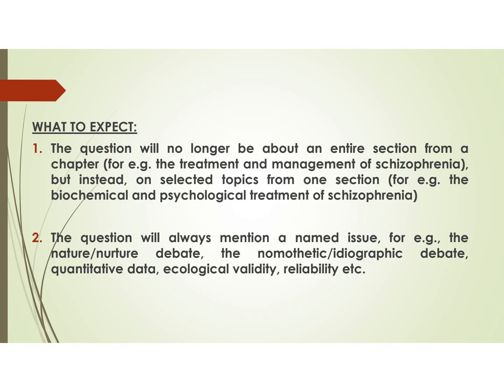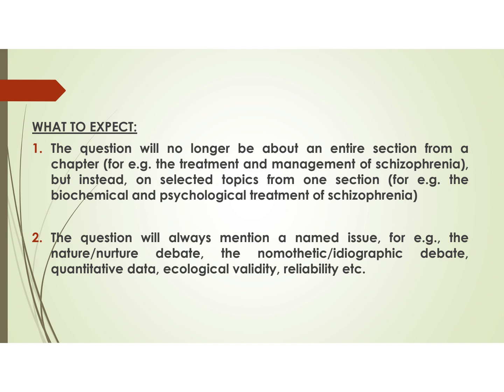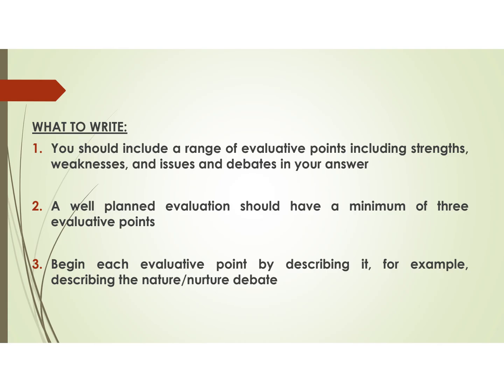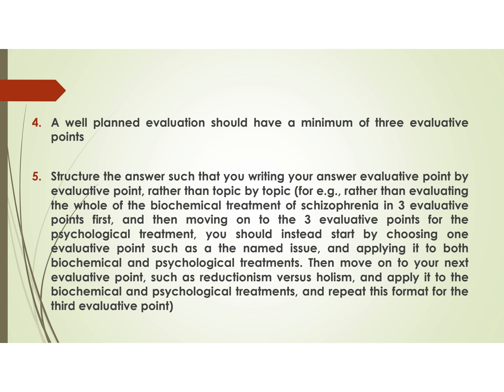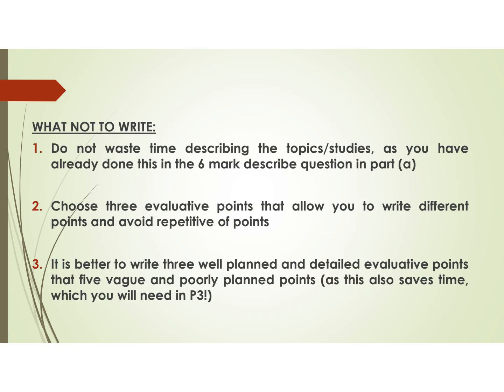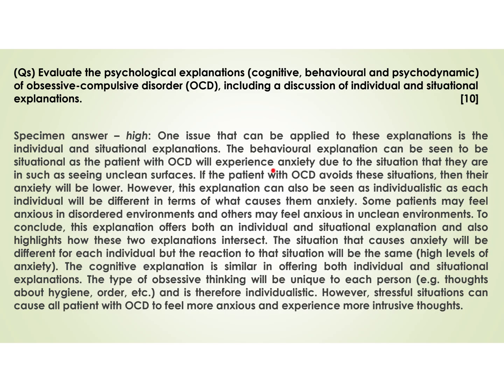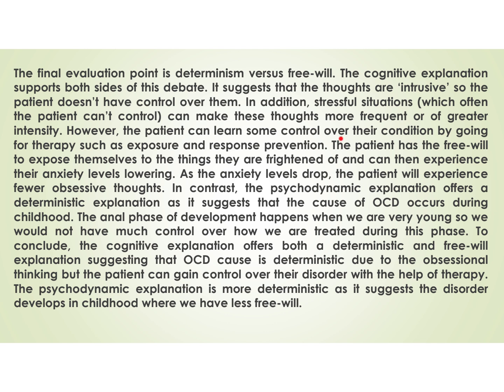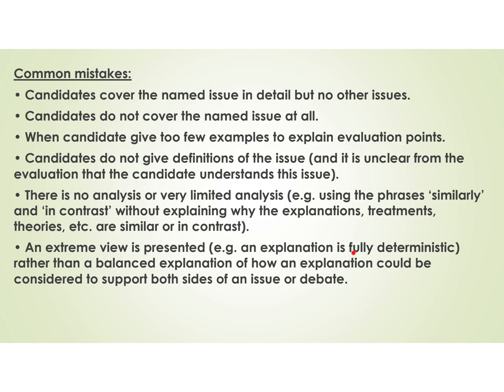A-LEVEL (A2) EVALUATION FORMAT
Format for A-Level Evaluation (Paper 3)
A Level Psychology 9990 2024